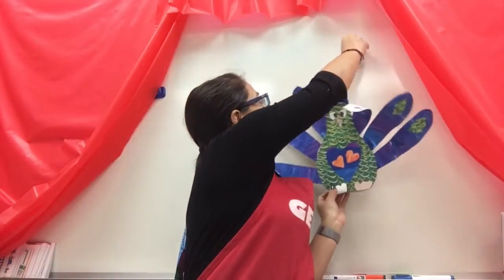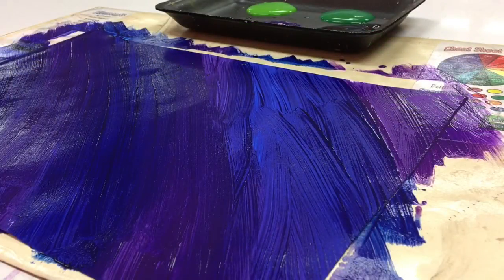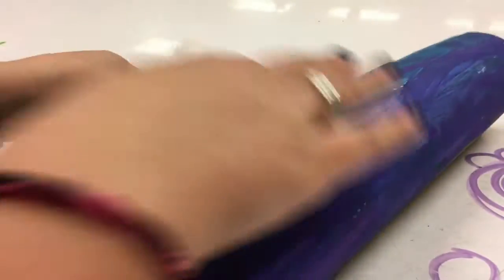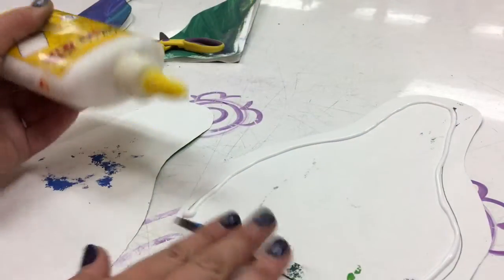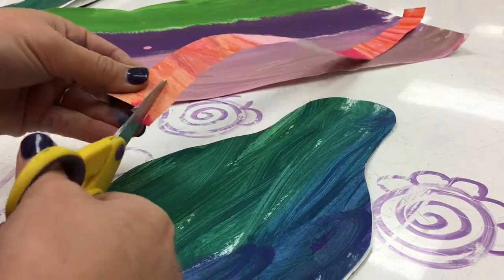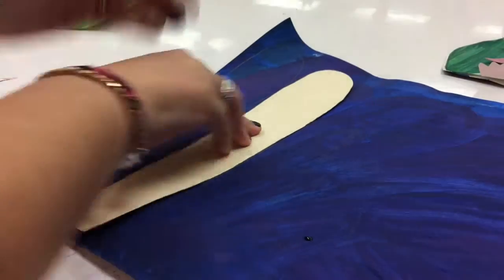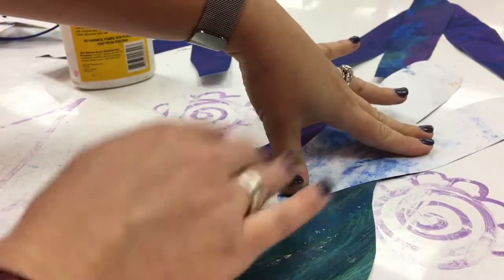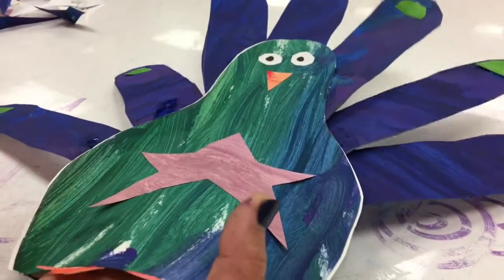Painted Paper Peacock Puppet